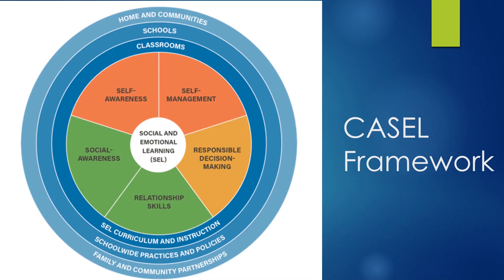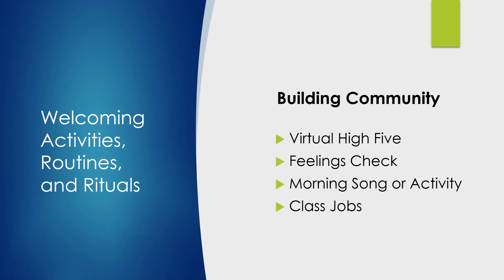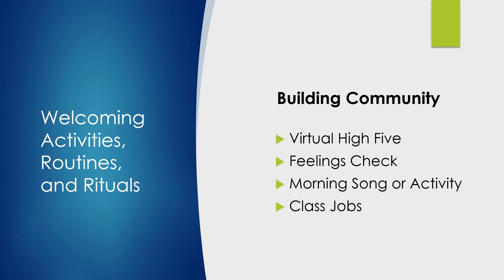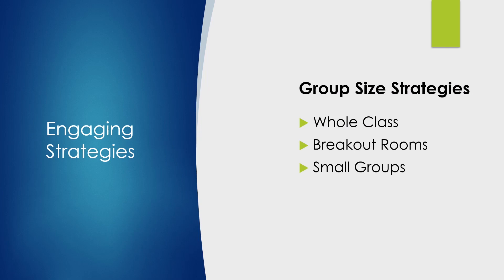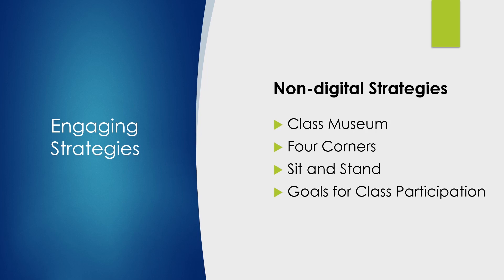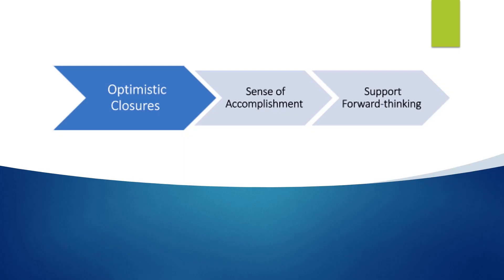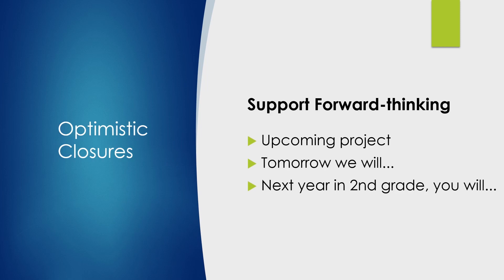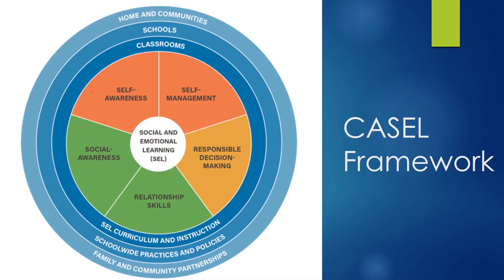SEL in Distance Learning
Learn how to promote Social Emotional Learning (SEL) in a distance learning format with three signature practices you can incorporate into your daily routine. This minute module is geared toward TK through 2nd grade teachers.